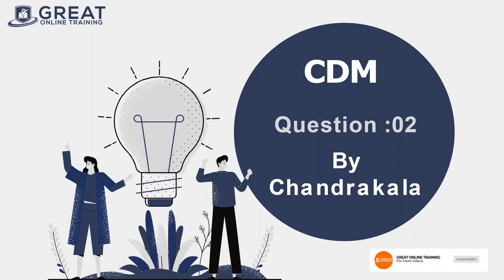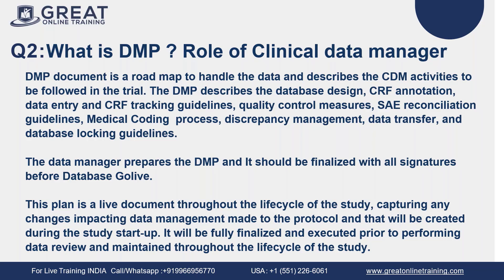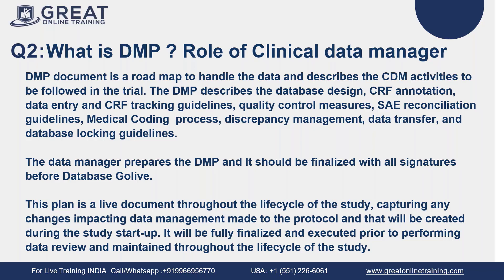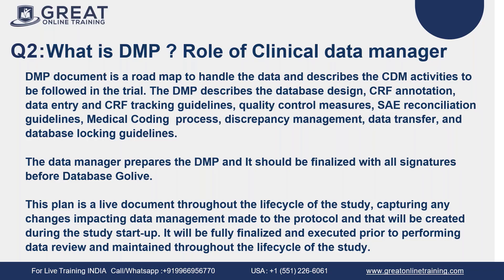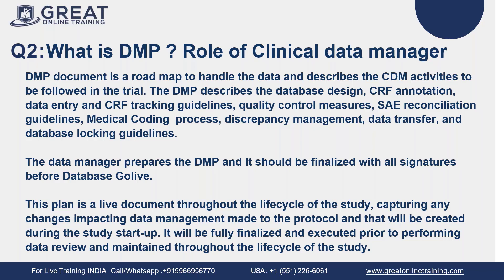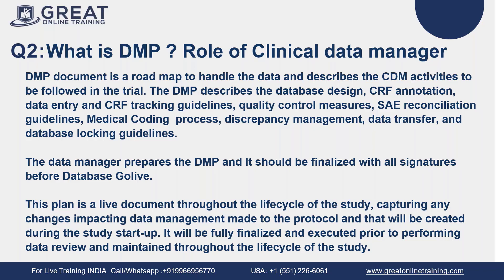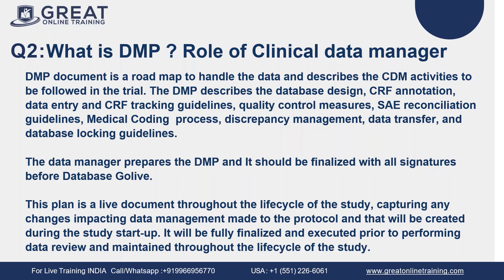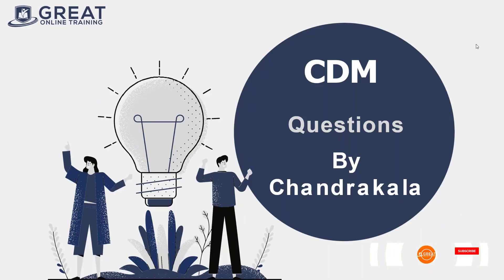Clinical Data Management Interview Question & Answers: What is DMP? Role of Clinical data manager-Q2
🔥 To Enroll for Clinical Data Management programming live classes and get a free demo session

✅ In this video talks about "Clinical Data Management Interview Question & Answers:  What is DMP? Role of Clinical data manager"

DMP document is a road map to handle the data and describes the CDM activities to be followed in the trial. The DMP describes the database design, CRF annotation, data entry and CRF tracking guidelines, quality control measures, SAE reconciliation guidelines, Medical Coding process, discrepancy management, data transfer, and database locking guidelines.

The data manager prepares the DMP and It should be finalized with all signatures before Database Golive.

This plan is a live document throughout the lifecycle of the study, capturing any changes impacting data management made to the protocol and that will be created during the study start-up. It will be fully finalized and executed prior to performing data review and maintained throughout the lifecycle of the study.